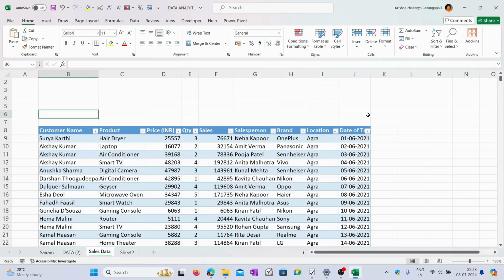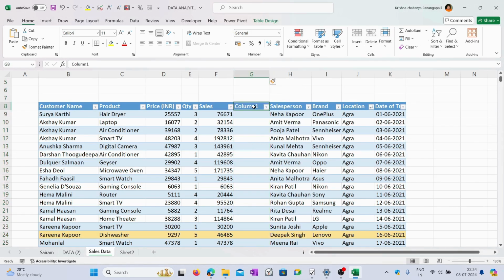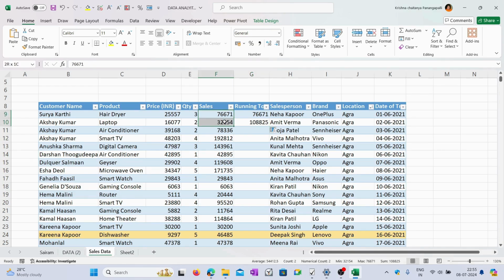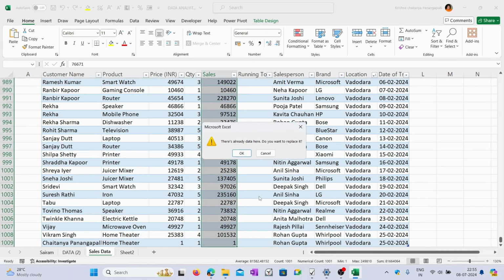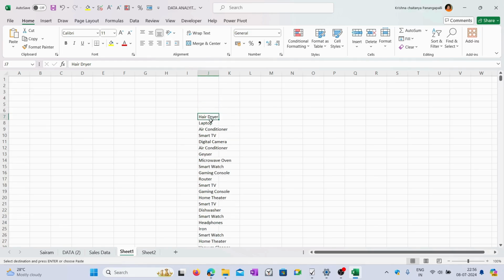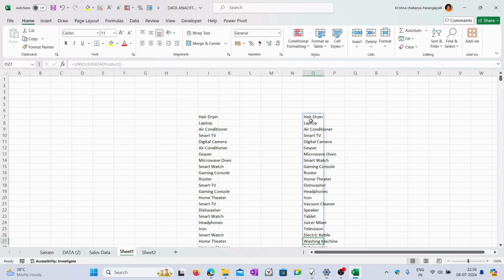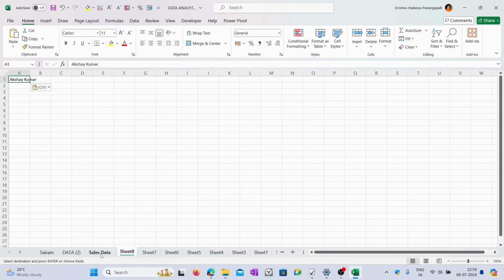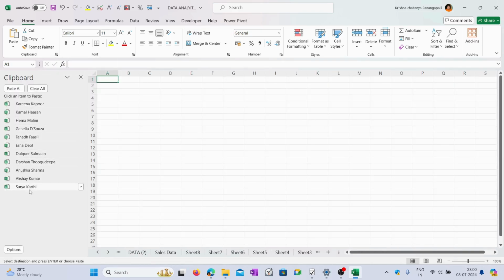Day-12- 30 Days Excel Challenge